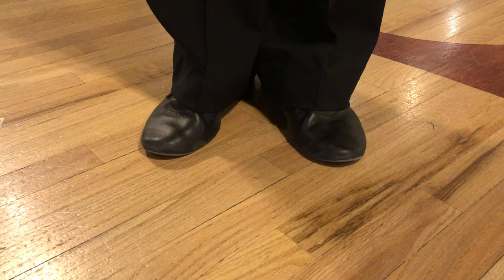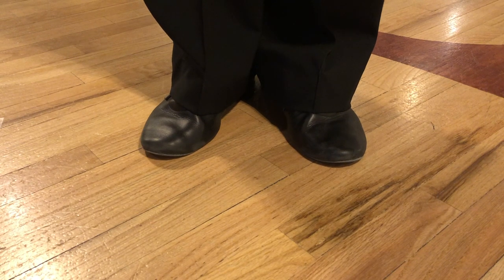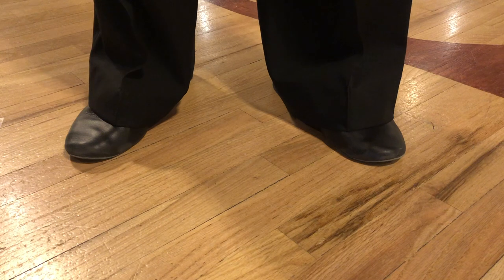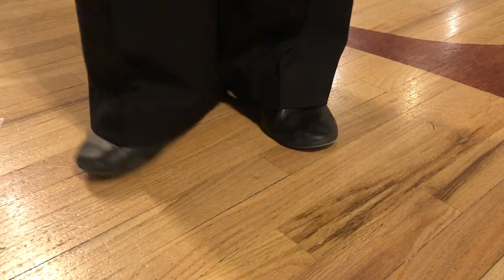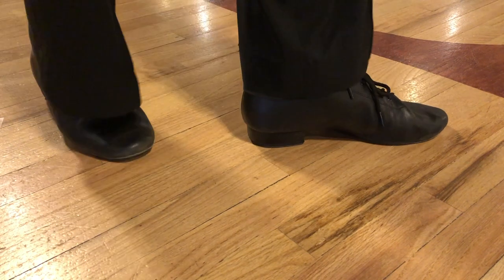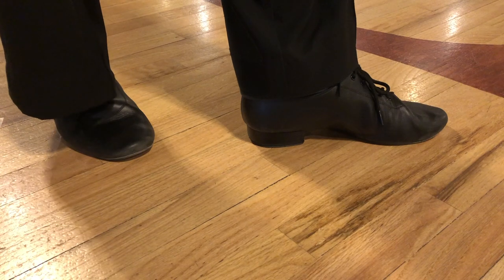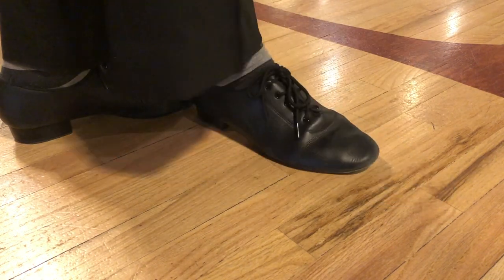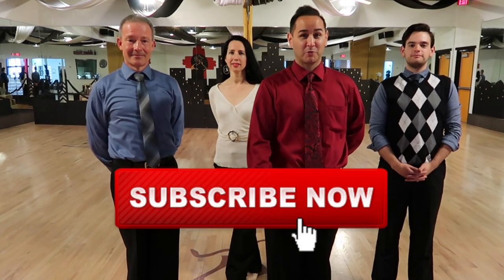5 foot positions: Vlog #1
In this video we show you the 5 foot positions of dance in both ballroom dancing and Latin dancing. Johnathan also goes into a brief history of the ballet foot positions.

Equipment used in this video:
Tripod
Rode Mic
Canon Vlogging camera
iPhone X
Final Cut Pro for editing